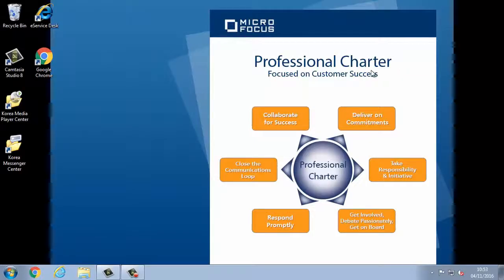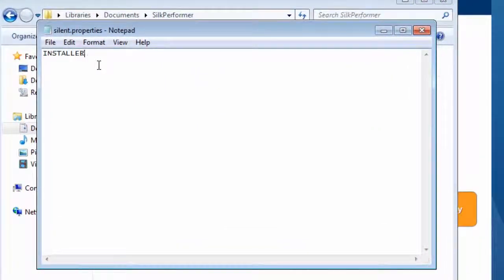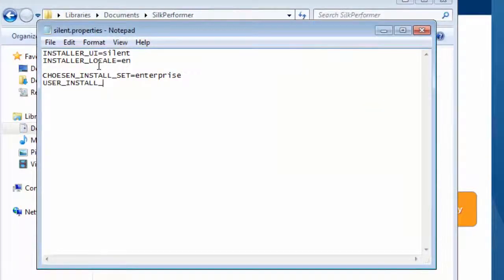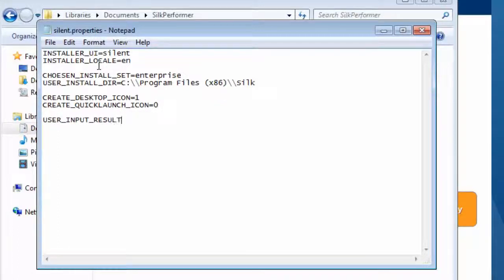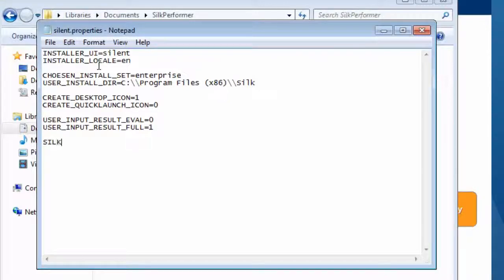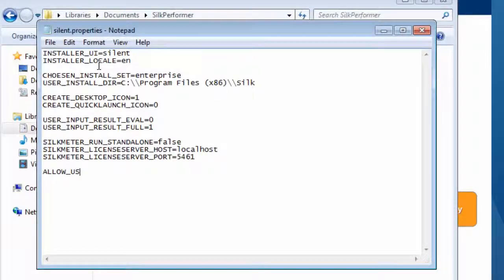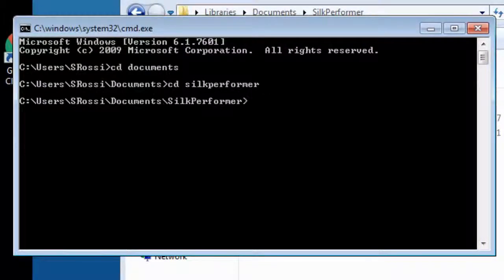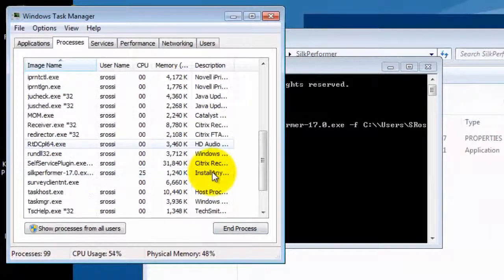HowTo Do a Silent Install of Silk Performer